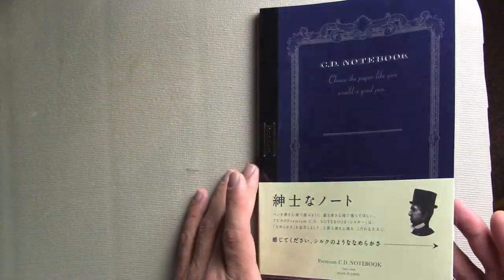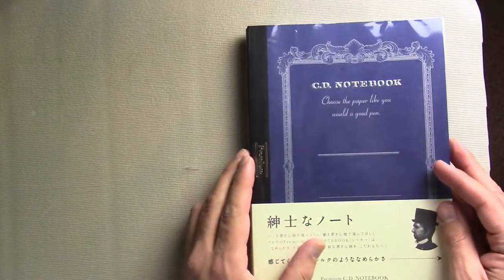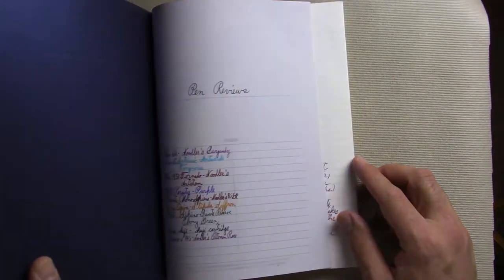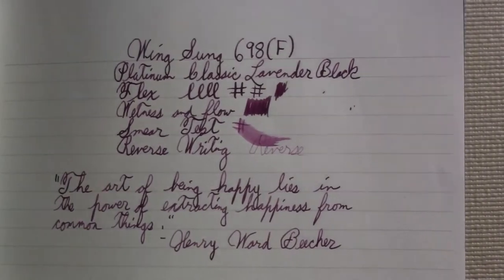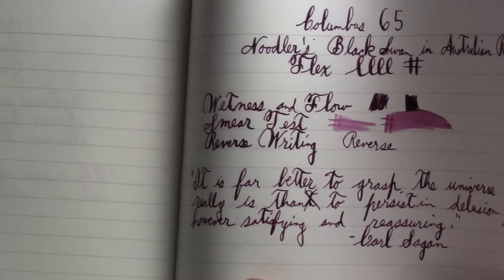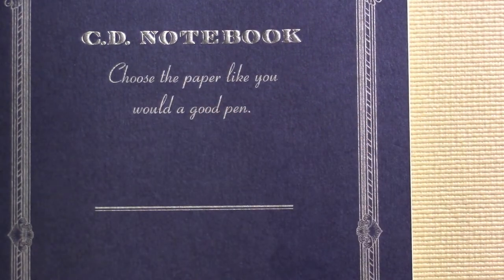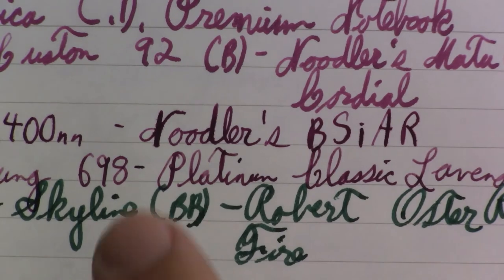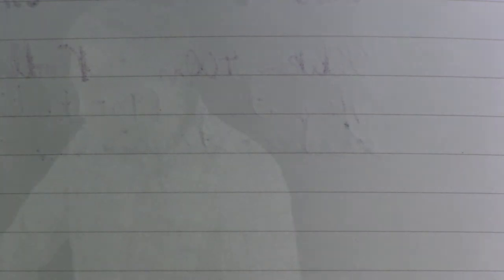Apica C.D. Premium Notebook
I review a notebook